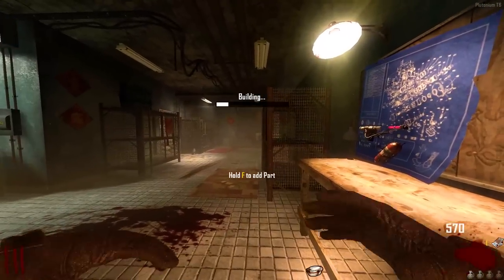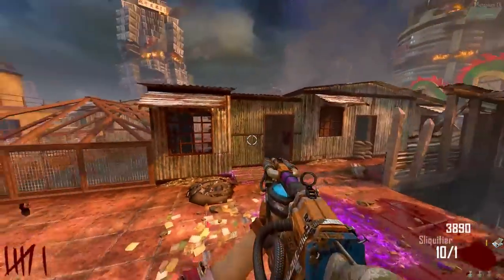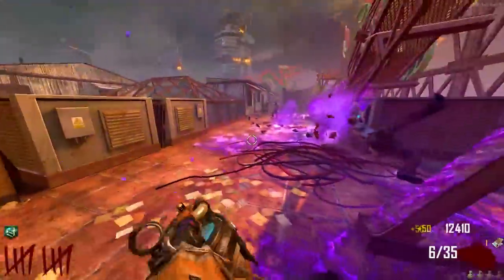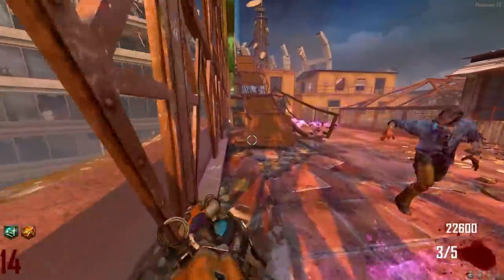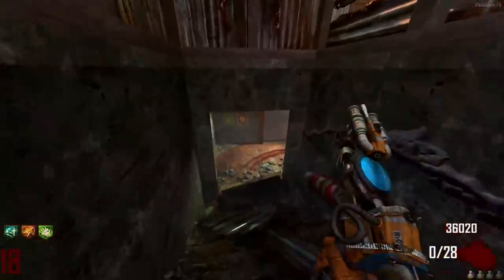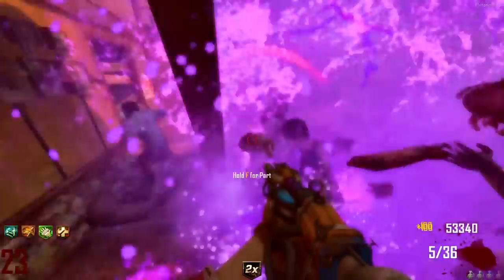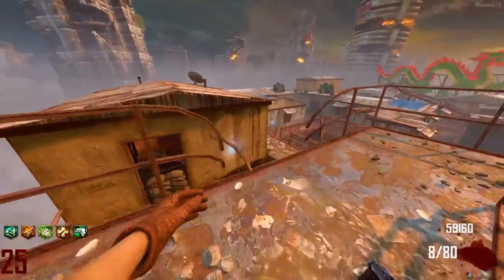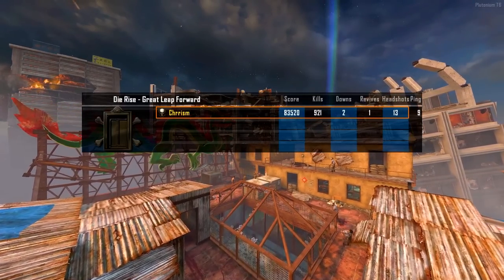Die Rise No Purchase Challenge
How high of a round can you get to without purchasing anything at all (except for doors) The goal is round 30, is it even possible? Die Rise No Purchase Challenge

-Chrrism